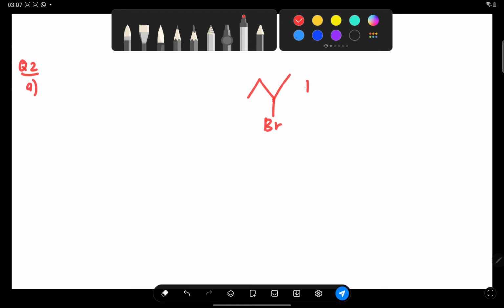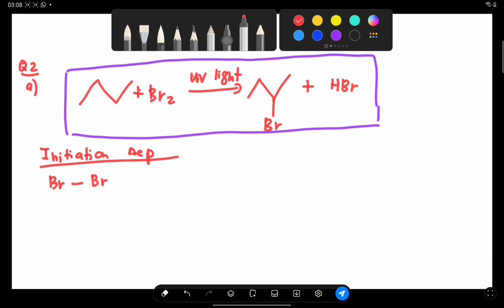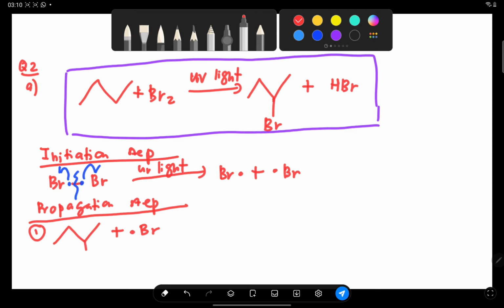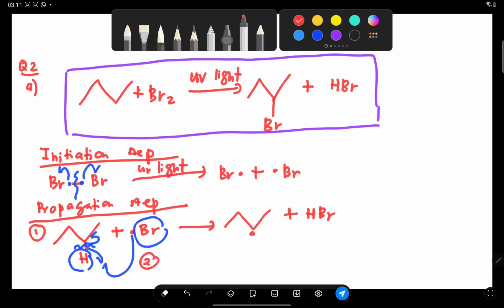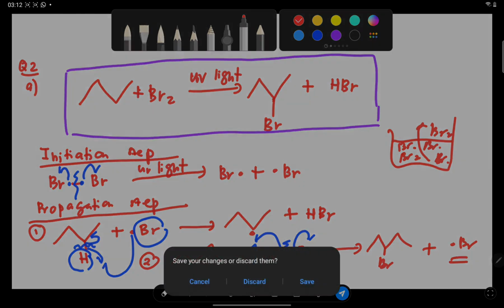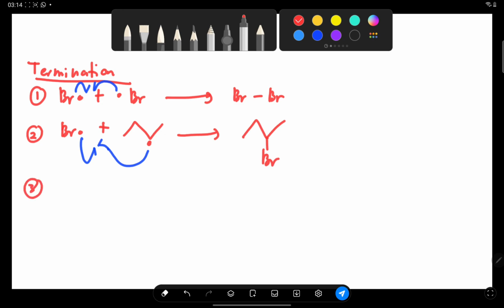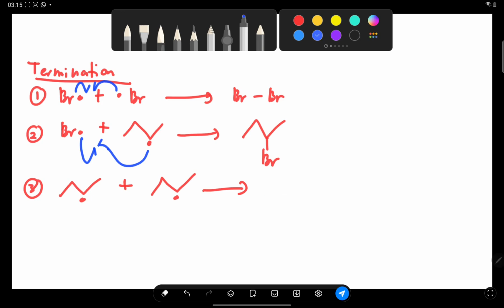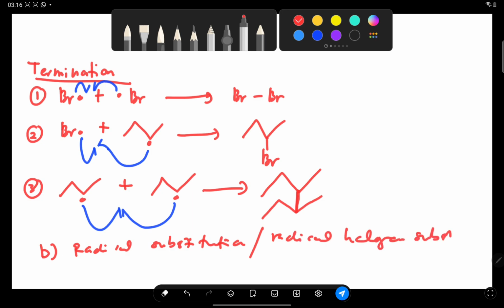Discussion Tutorial 2_Part B